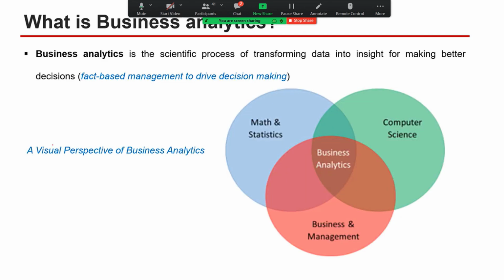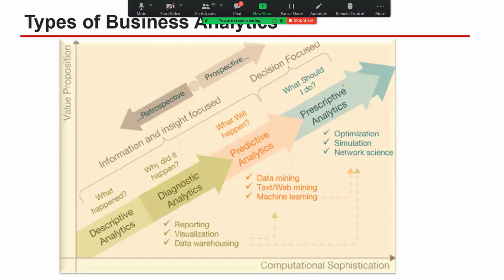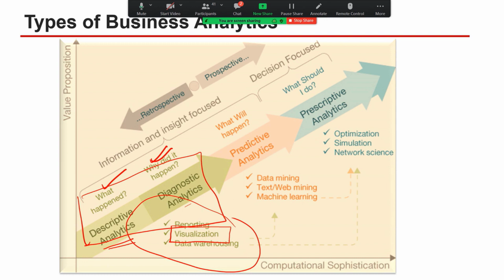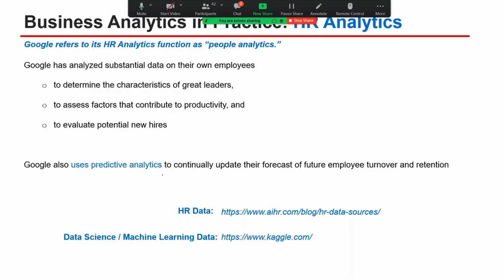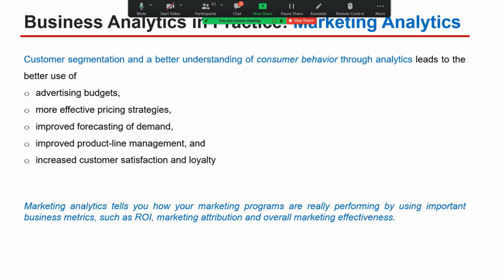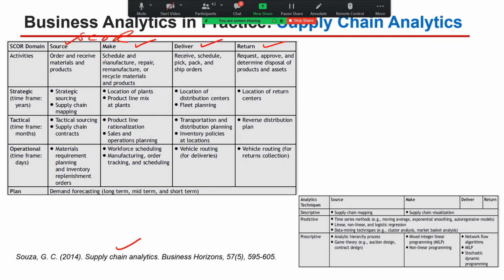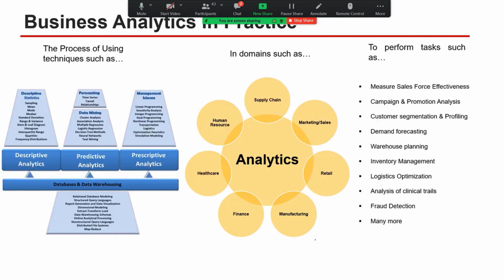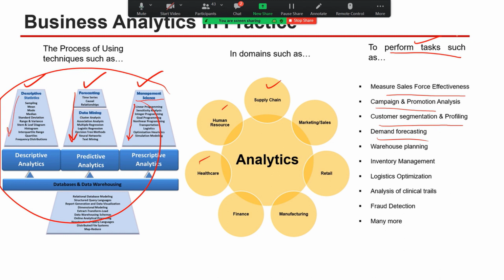Business Analytics Taxonomy & Techniques | HR & Supply Chain Applications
This lecture provides a clear and structured introduction to Business Analytics, defining it as a fact-based, data-driven approach to supporting managerial decisions. Success in modern analytics requires a blend of statistical skills, programming knowledge (Python, R, SQL), and strong business domain understanding.

The session explains the four core categories of analytics:
Descriptive Analytics – What happened?
Diagnostic Analytics – Why did it happen?
Predictive Analytics – What is likely to happen next?
Prescriptive Analytics – What should we do about it?

With practical examples from HR analytics (measuring productivity, predicting turnover) and supply chain management (optimising operations and forecasting demand), the lecture shows how analytical methods vary depending on the decision domain and the question being asked.

This session teaches how to choose the right analytical technique—descriptive, predictive, or prescriptive—based on the business objective and decision-making task.

Perfect for learners in business analytics, data science, operations, HR, supply chain, and management decision-making.

What this video covers:
✔ What is Business Analytics?
✔ Skills needed: statistics, programming (Python/R), domain knowledge
✔ Four types of analytics: descriptive, diagnostic, predictive, prescriptive
✔ How analytics supports business decisions
✔ HR analytics example: productivity & turnover prediction
✔ Supply chain analytics example: operations & optimisation
✔ How to pick the right analytical approach
✔ Real-world applications across decision domains

This video explains the taxonomy of business analytics—descriptive, diagnostic, predictive, and prescriptive—along with required skills, techniques, and applications in HR and supply chain decision-making.

Q: What is Business Analytics?
A data-driven approach that uses statistical techniques, programming tools, and business knowledge to support effective decision-making.

Q: What are the four types of Business Analytics?
Descriptive, Diagnostic, Predictive, and Prescriptive analytics.

Statistical analysis, programming (Python or R), and business domain expertise.

Q: Where is Business Analytics used?
Across HR analytics, supply chain management, marketing, finance, and operational decision domains.

Q: How do you choose the right analytical method?
Select based on the decision question—descriptive/diagnostic for understanding the past, predictive for forecasting, and prescriptive for optimisation.